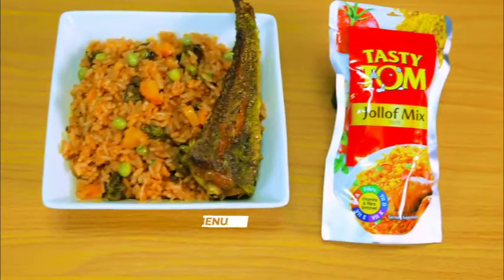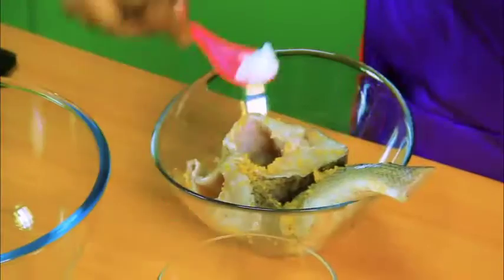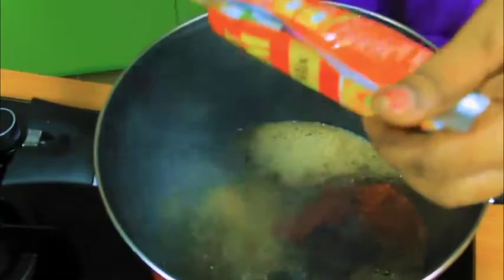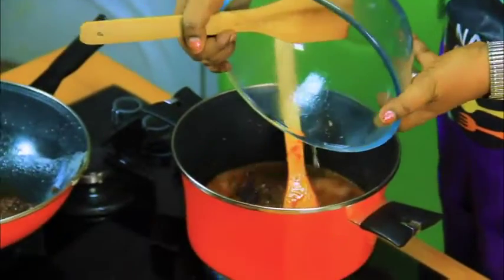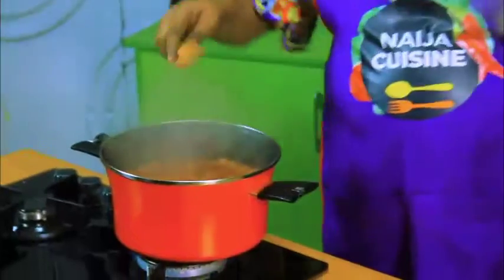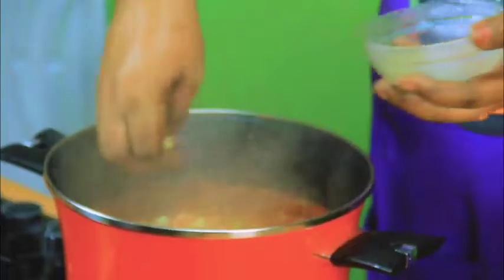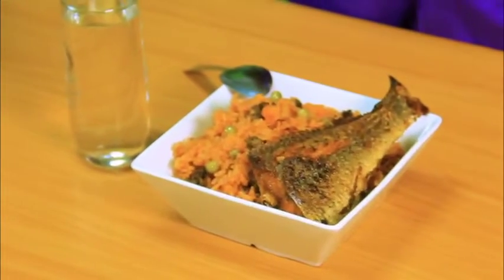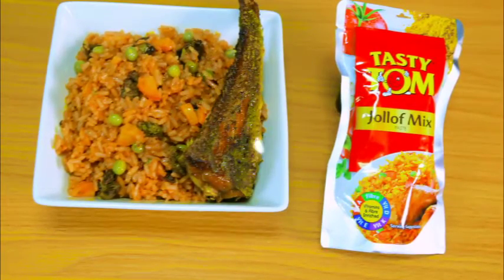How to make Nigerian Jollof rice and croaker fish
How to cook Yummy jollof rice- Typical Naija style.